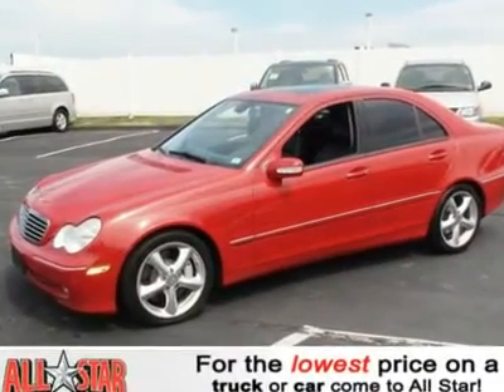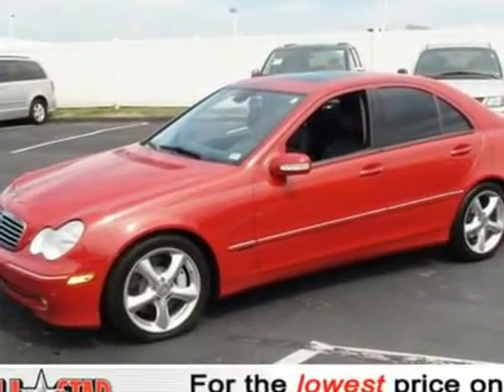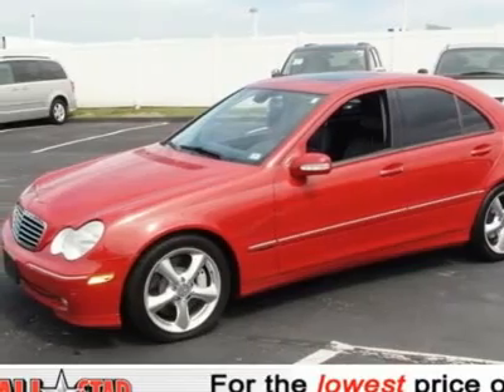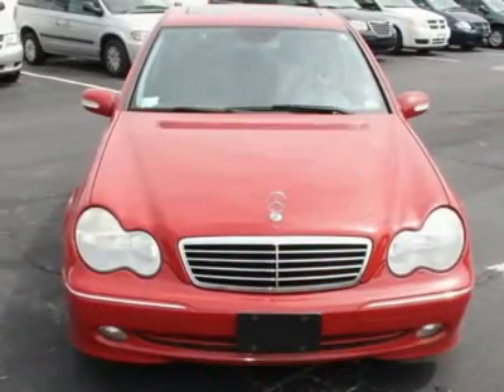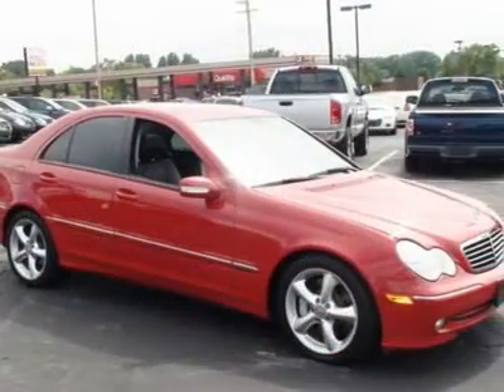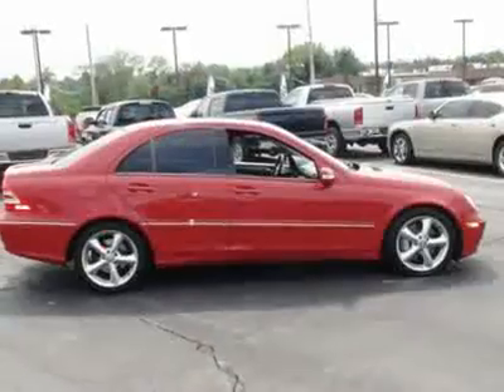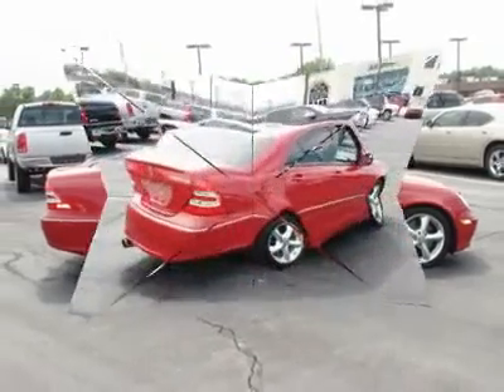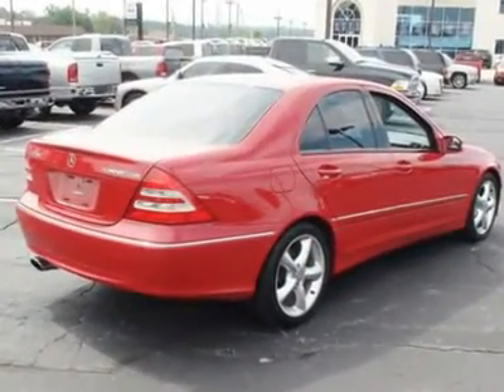2004 MERCEDES-BENZ C-CLASS Bridgeton, MO 8352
2004 MERCEDES-BENZ C-CLASS Bridgeton, MO
Stock #8352

All Star Dodge Chrysler Jeep USED
11503 St. Charles Rock Road

This 4dr Car generally a joy to drive. You will find its I4 1.8L and 5-Speed Automatic is in great running condition.  Options on this vehicle include 5-Speed Automatic Transmission, Leather Seating Inserts and a Sunroof Pkg.  Come on out today!